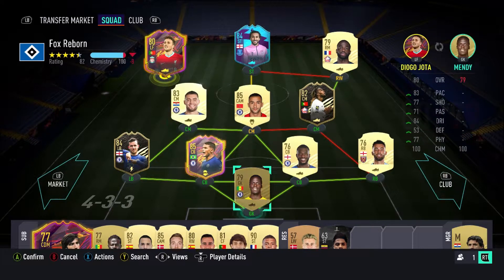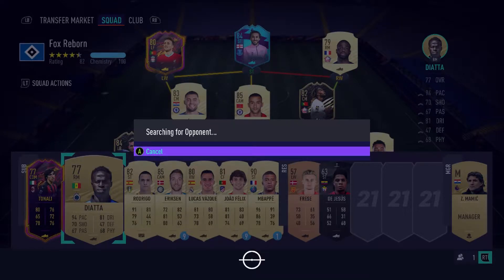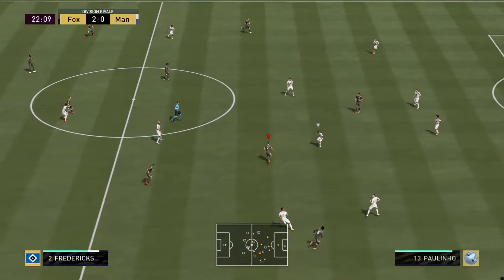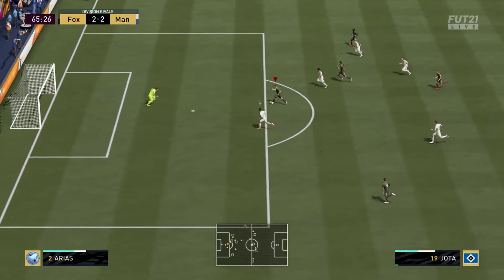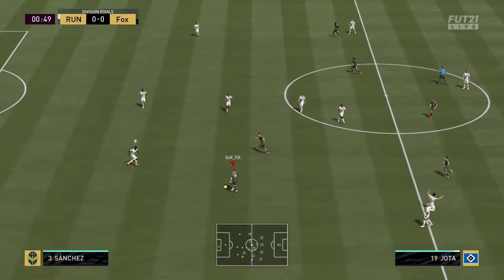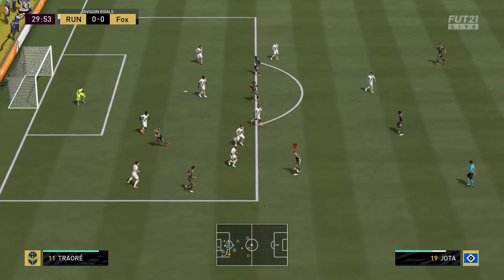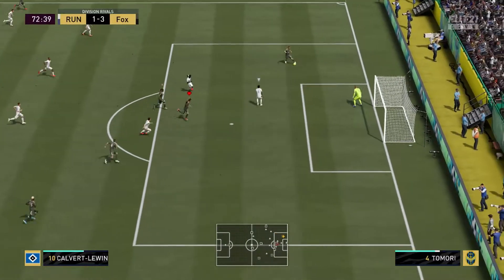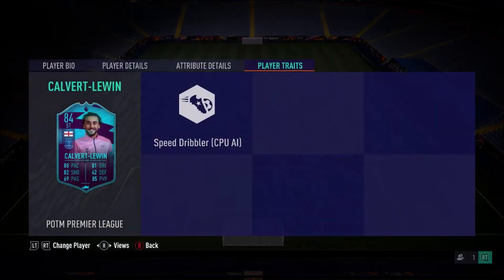JOTA AND DCL GAMEPLAY || Fifa 21 Rivals Gameplay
Really enjoying this game, trying out the 2 new players that came out over the weekend, but Ziyech really stole the show.